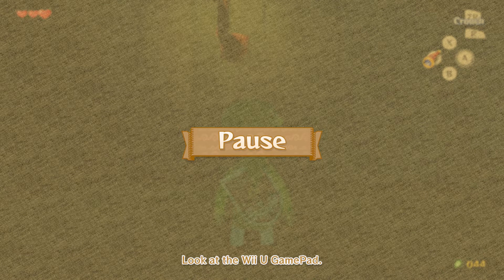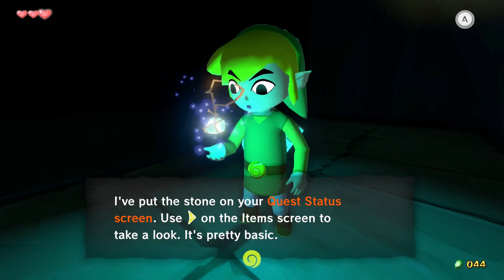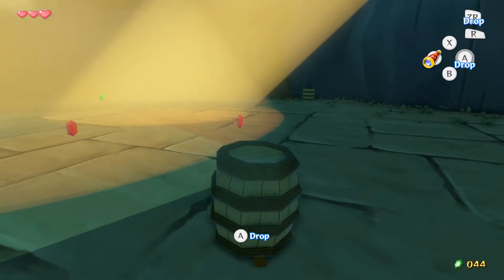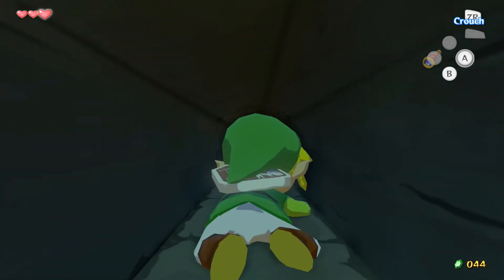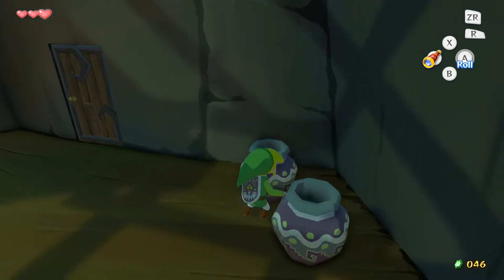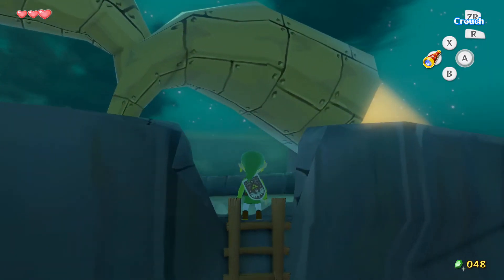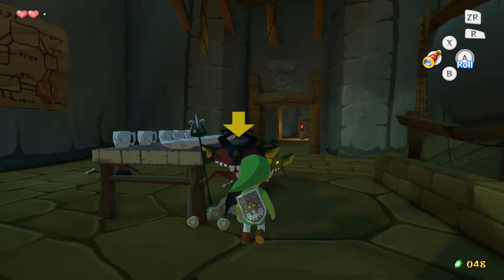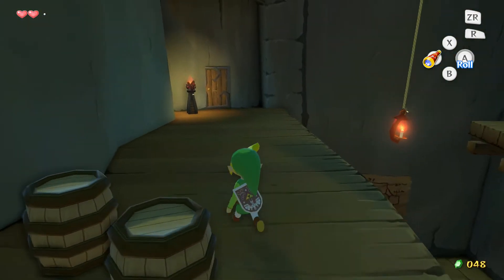The Legend of Zelda: The Wind Waker HD Part 4 Forsaken Fortress (Wii U 1080p)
"The Legend of Zelda The Wind Waker HD" "Wii U"
"Let's Play" "Gameplay" "Walkthrough" "Playthrough" "Guide" "Wii U Exclusive"